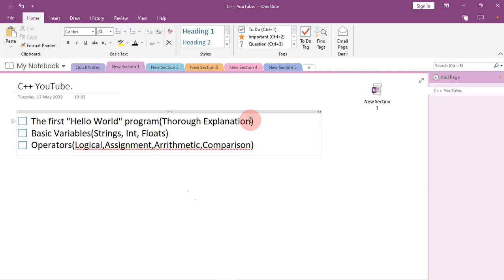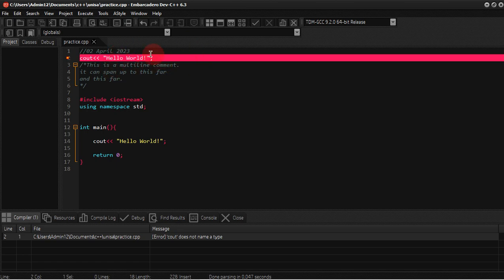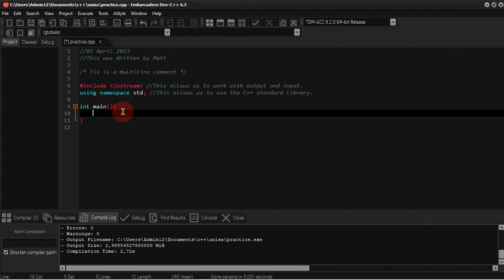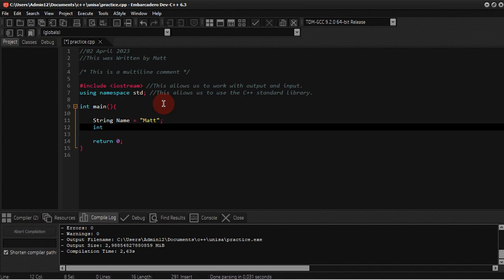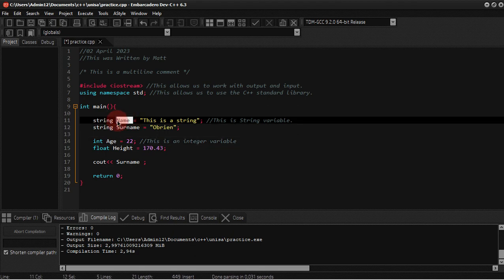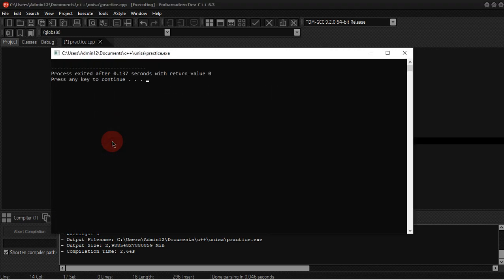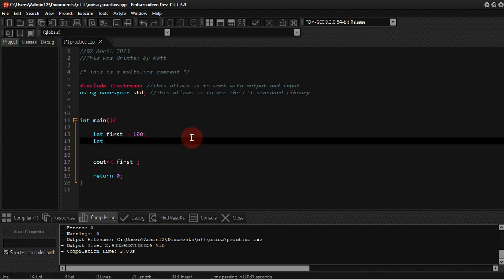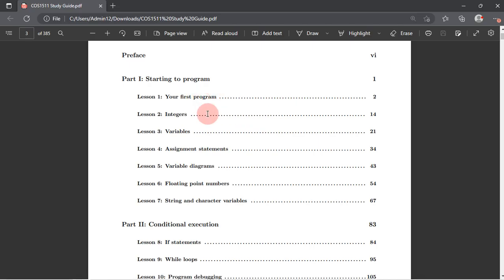C++ tutorial.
C++ introductory the first hello world Program, Variables and Operators Explanation on how each of them work.